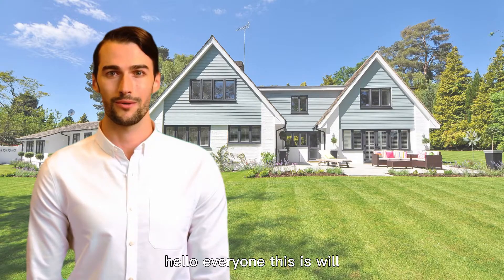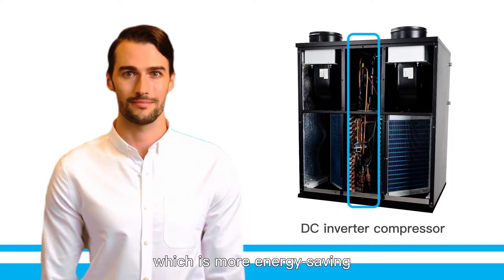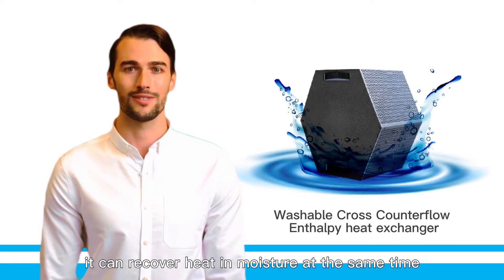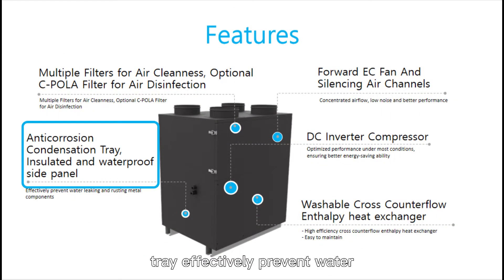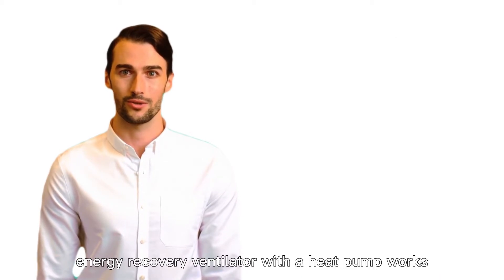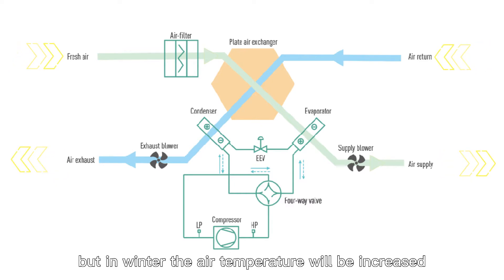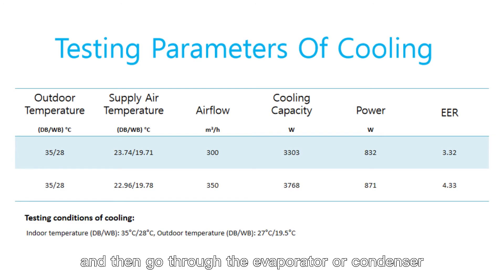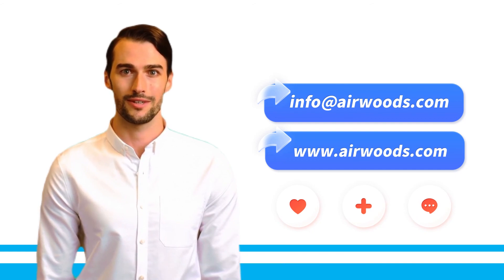DC inverter fresh air heat pump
This video introduces a Newly developed Energy Recovery Ventilator with a heat pump, which is quite an advanced model on a global scale. It comes with many great features but with quite a competitive price on the market.

Video Chapter：
0:00 Introduce DC invert fresh air heat pump
0:17  Features of DC invert fresh air heat pump
1:13 Working principle of DC invert fresh air heat pump
1:38 Testing parameters of DC invert fresh air heat pump